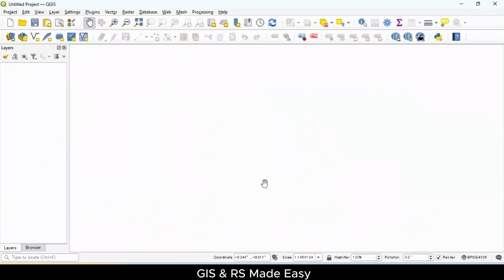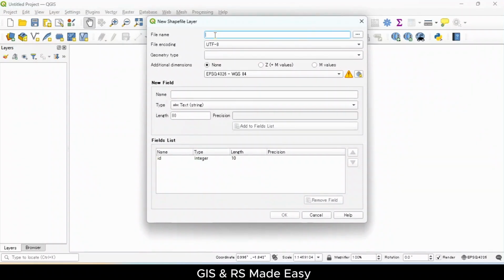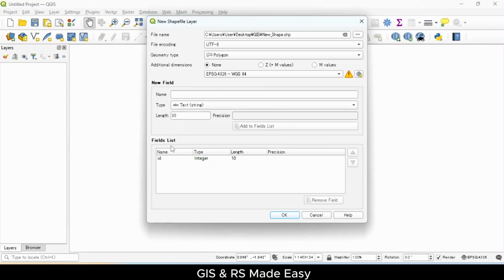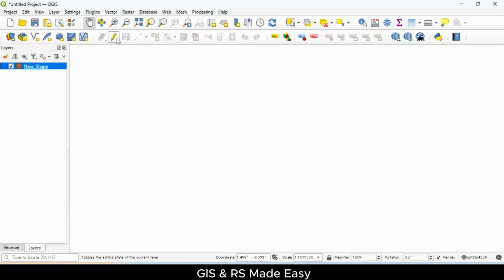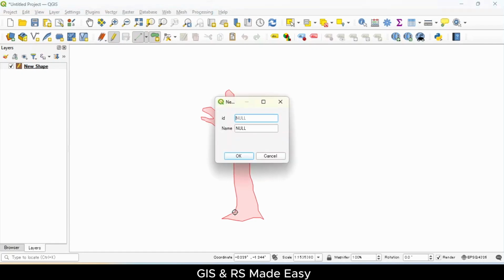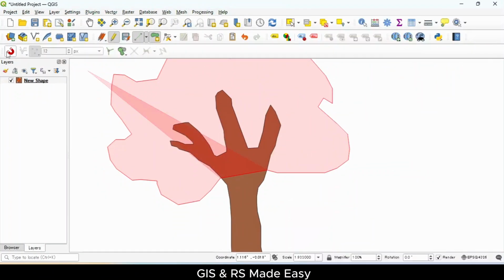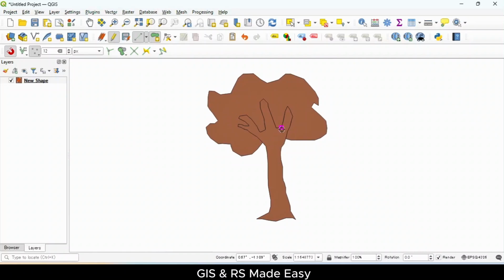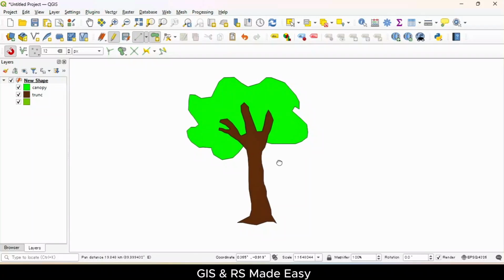How to Create Shapefile in QGIS | Digitize Polygons | QGIS for Beginner's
Create Shapefile in QGIS |  Digitize Polygons | QGIS for Beginner's
Welcome to the "GIS & RS Made Easy" channel! In this video, we’ll focus specifically on creating polygon shapefiles and digitizing polygon features in QGIS, one of the most powerful open-source GIS platforms. Whether you're a beginner or looking to enhance your skills, this tutorial will help you master the basics of working with polygon shapefiles for mapping and spatial analysis.

What You’ll Learn:

Creating a Polygon Shapefile – Step-by-step guidance on setting up a new polygon shapefile.

Adding Attribute Fields – Learn how to create and configure attribute fields to store information about each polygon, such as names, areas, or categories. Attributes are vital for linking spatial and non-spatial data.

Digitizing Polygons – Understand how to draw polygon features on your map. We’ll show you how to use the digitizing tools in QGIS, enable snapping for precision, and modify polygon boundaries if needed.